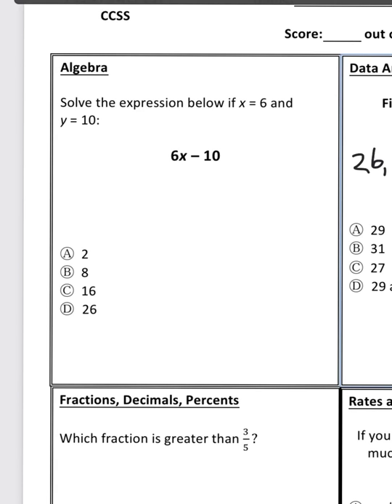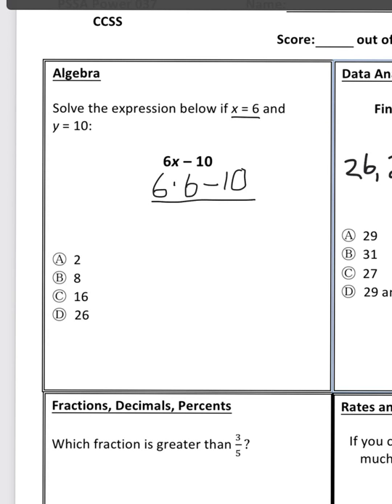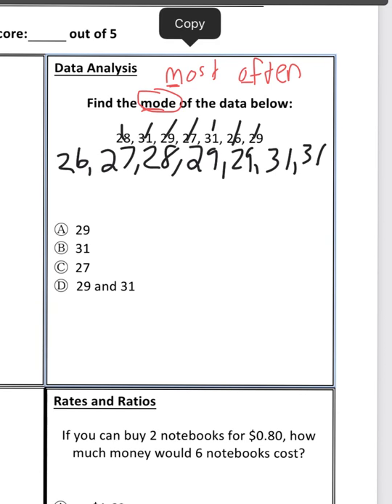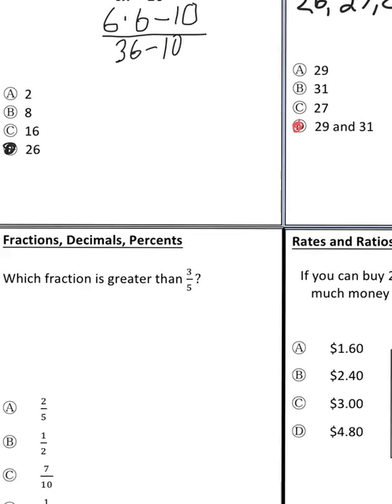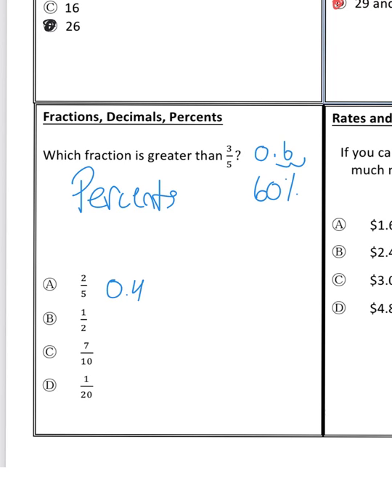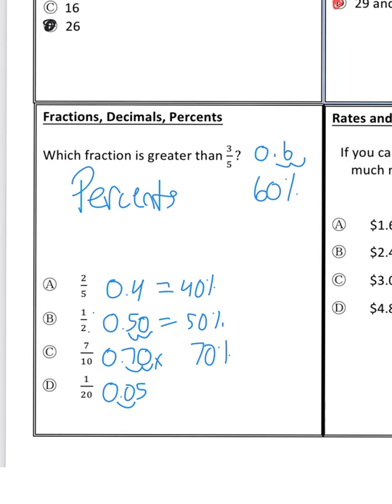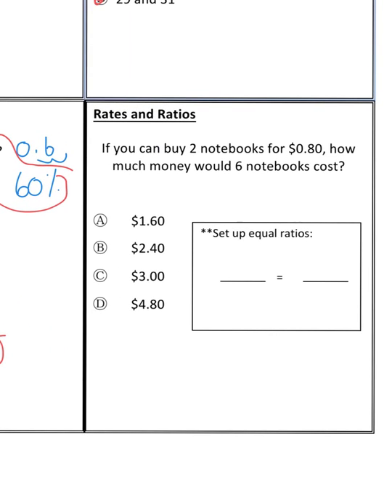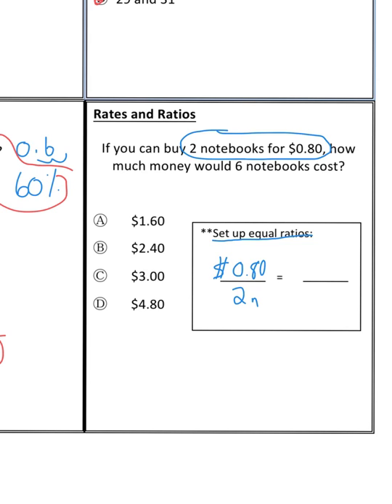Pssa power 37